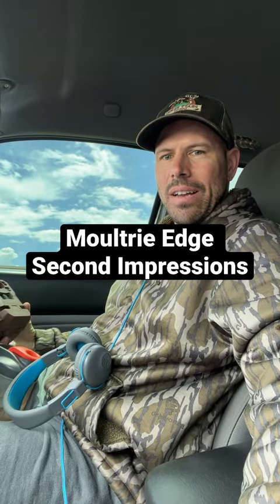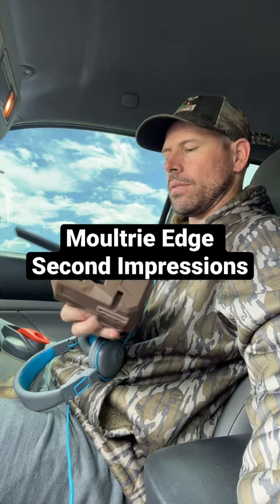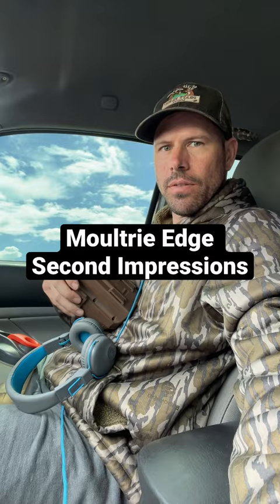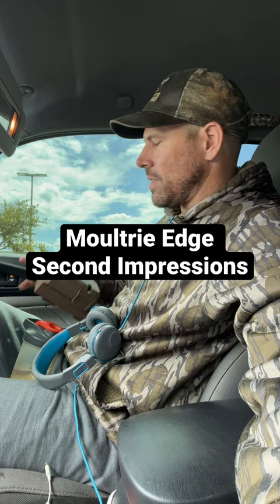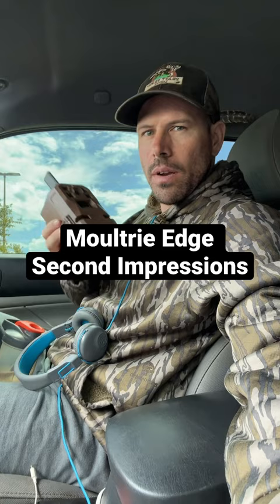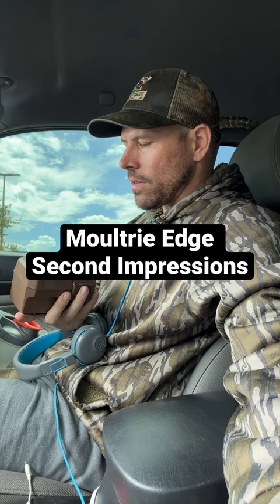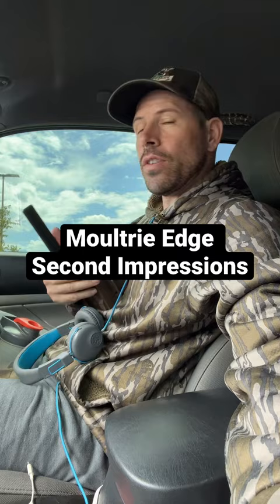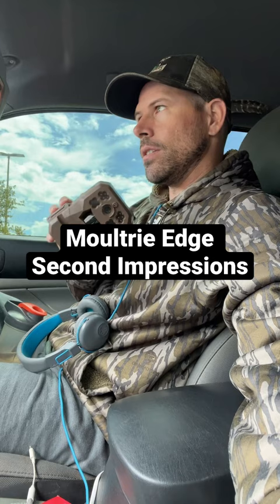Moultrie Mobile New Edge Cell Camera | Second Impressions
It’s been 3 weeks so far and these are my experiences with this camera.